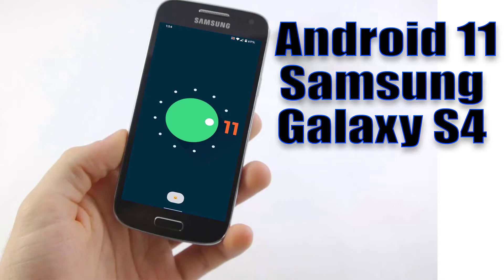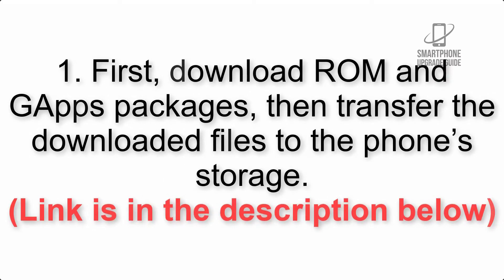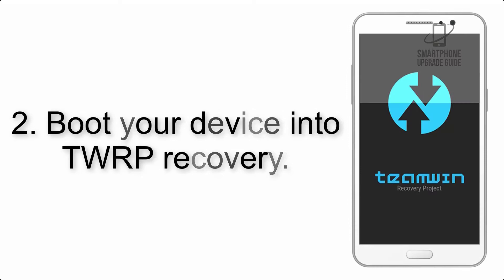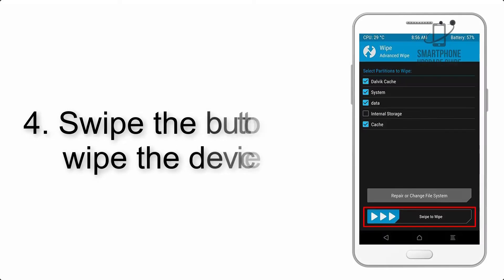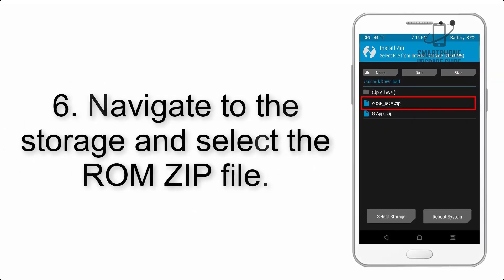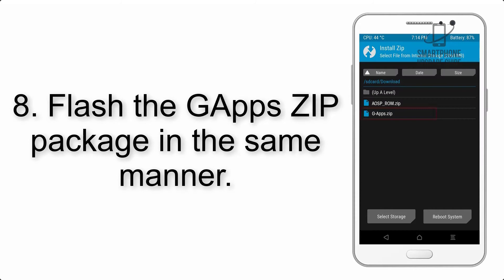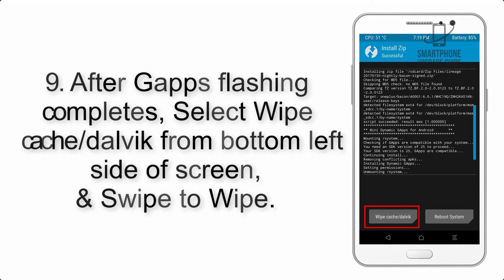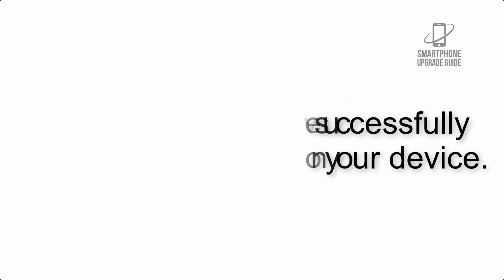Install Android 11 on Samsung Galaxy S4 (LineageOS 18) - How to Guide!